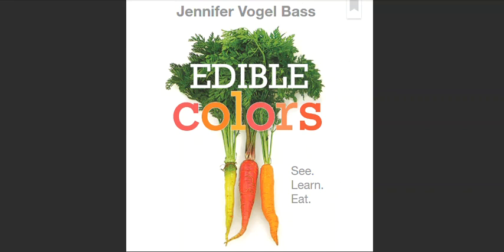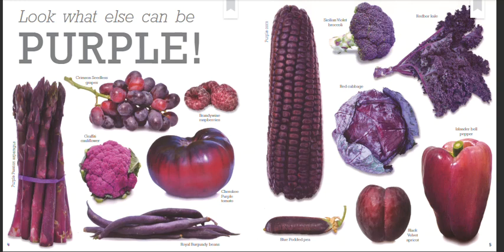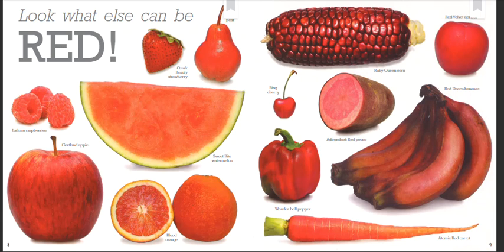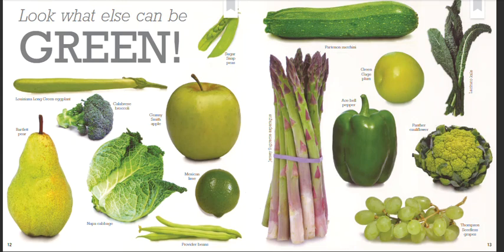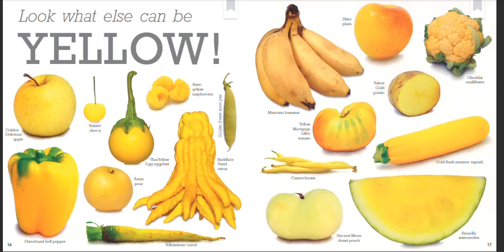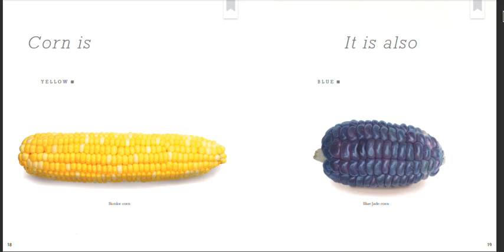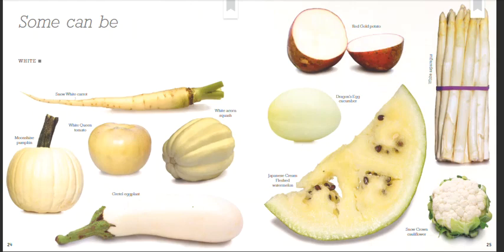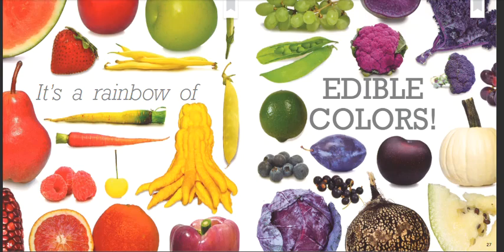Edible Colors by Jennifer Vogel Bas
Kindergarten HMH Into Reading Module 4 Week 3